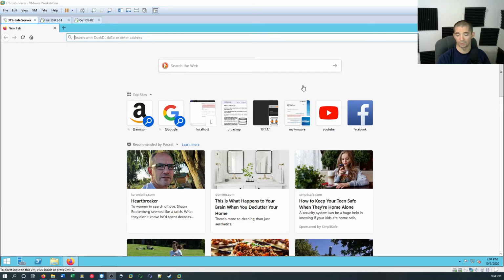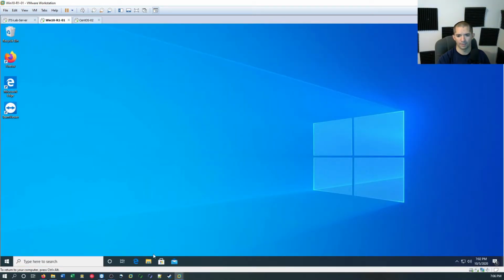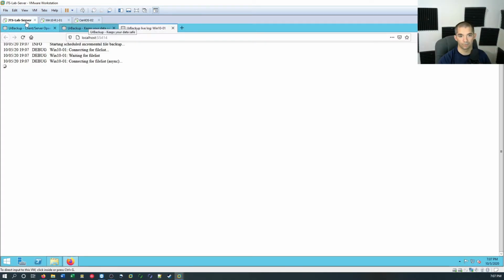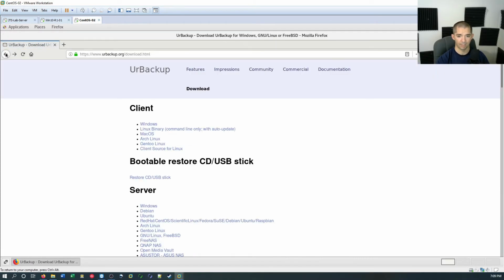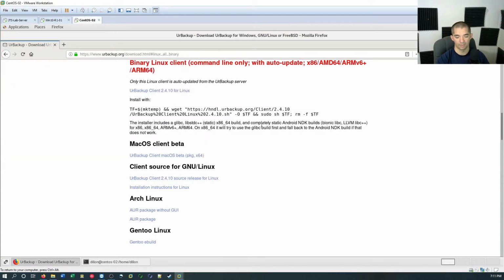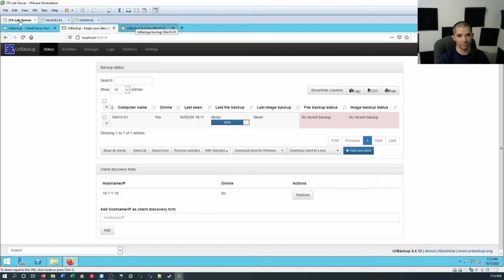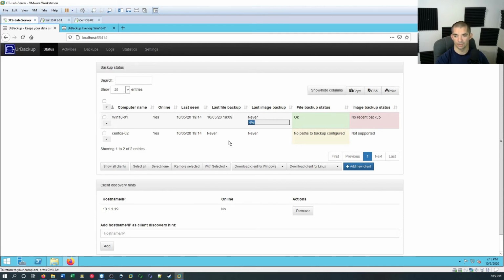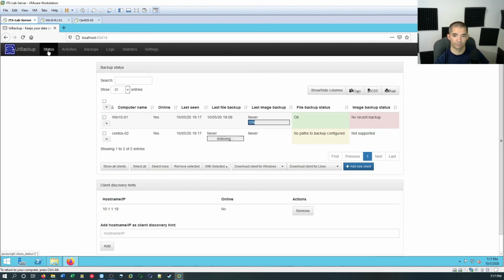UrBackup - Open-Source Backup Solution